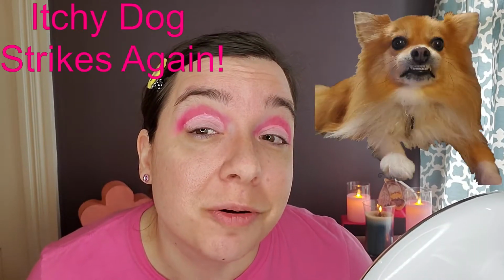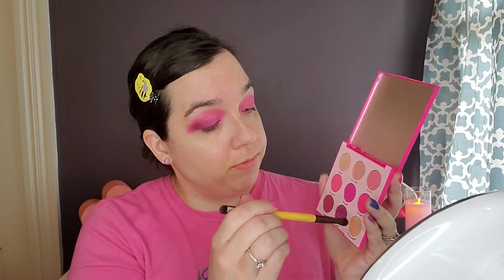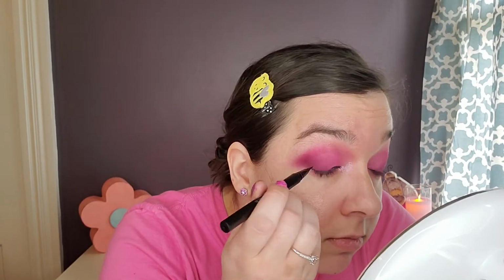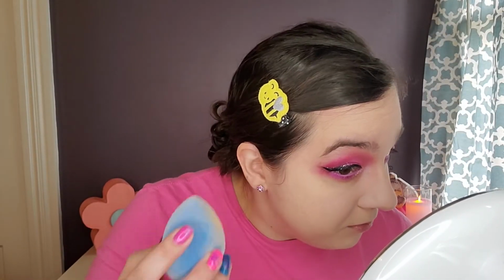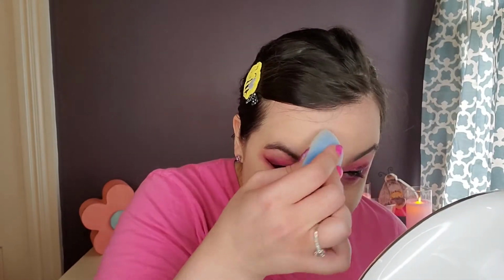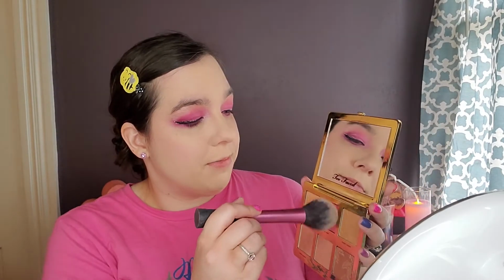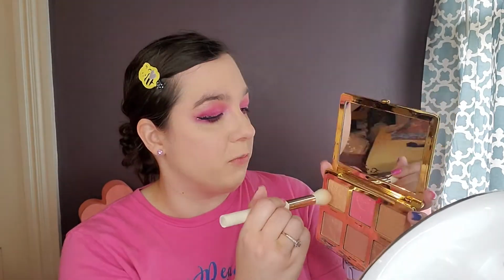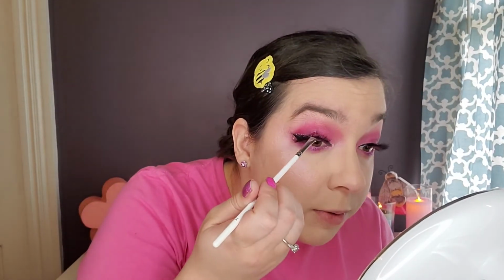Colourpop Ooh lala! - Monochrome Monday [one palette tutorial]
Welcome to Monochrome Monday! This week we're indulging in my very favorite color, pink! This one palette tutorial using the Colourpop Ooh lala! Pink Eyeshadow Palette has us living our full Barbie fantasy! Going in with my favorite color for this week was an easy decision because covering myself in pink cheers me up almost as much as overindulging in comfort food. Tune in if you love pink and/or people vastly oversharing about their mental health!

"Women belong in all places where decisions are being made." RIP RGB

Products Mentioned (Available September 2020)

Coloupop Ooh La La! Palette
Too Faced Natural Face Highlight, Blush and Bronzing Veil Face Palette